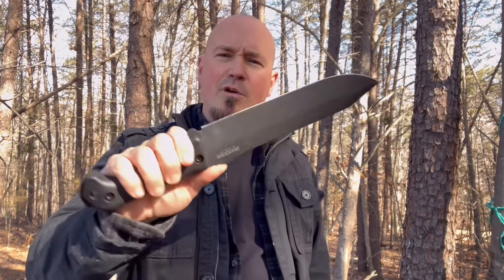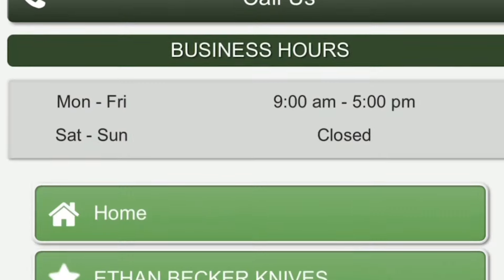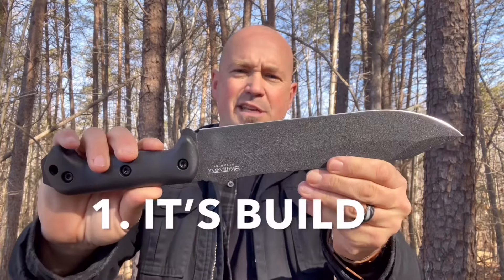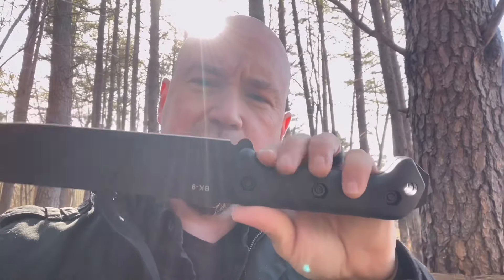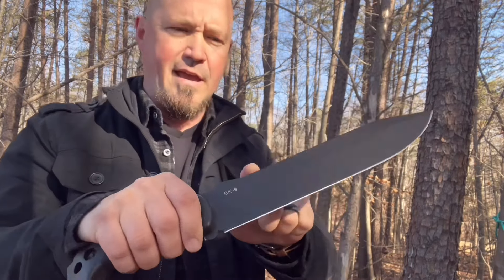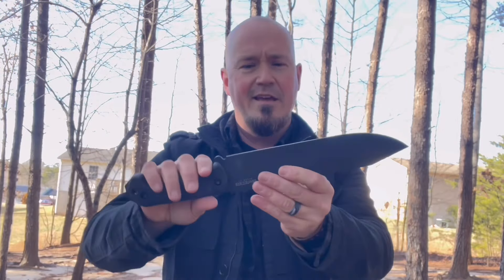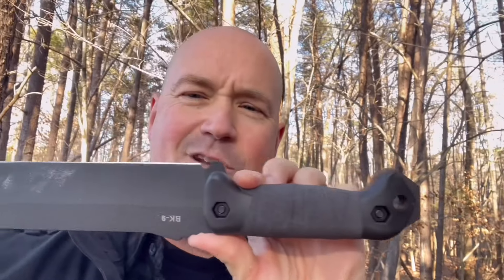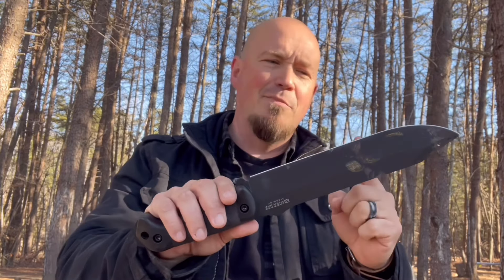Three Things That Make the Ka-Bar Becker BK9 a Combat Beast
￼ I have wanted to review the Becker BK 9 for quite some time, and I am very impressed! In this video, I provide three reasons why I believe this is a great combat blade.

Tomar’s KaBars

Click Becker Knives and you’ll see the BK9

If the link does not work, google search Tomar’s KaBars and click on “Becker Knives”. You will find the BK 9 ￼here